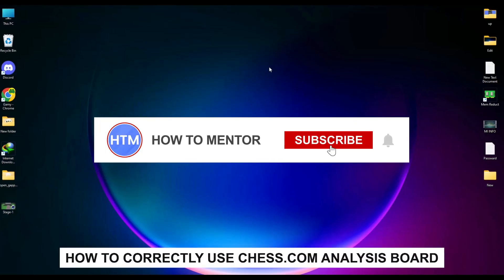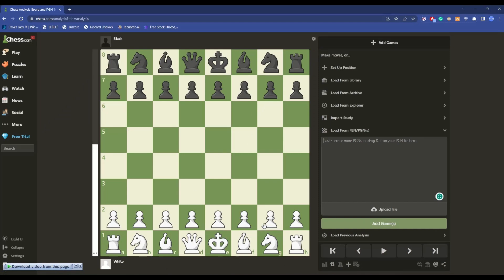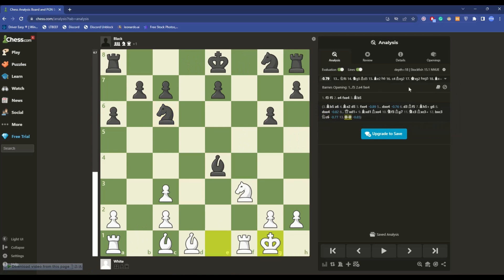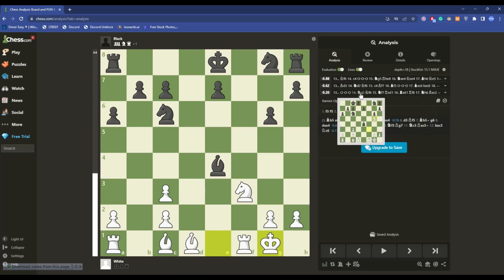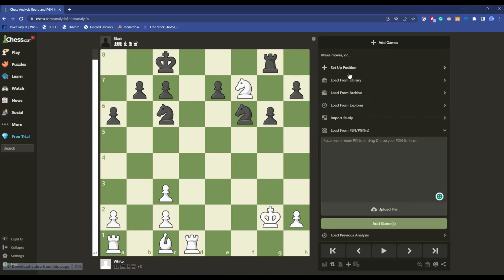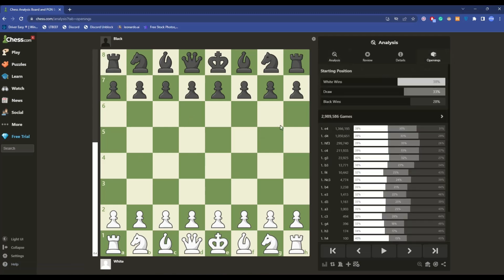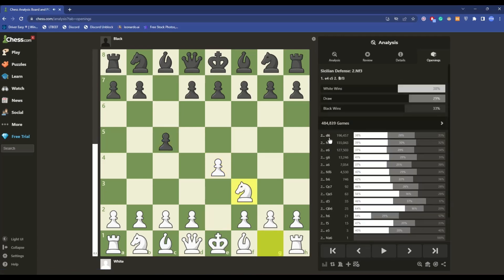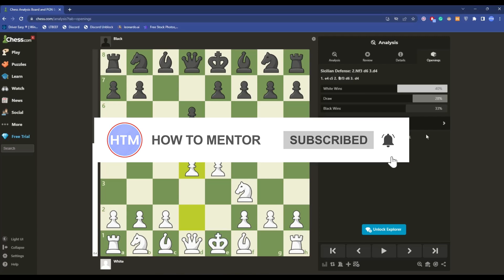How to Correctly Use Chess.com Analysis Board - EASY Tutorial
How to Correctly Use Chess.com Analysis Board. It’s a very easy tutorial, I will explain everything to you step by step.